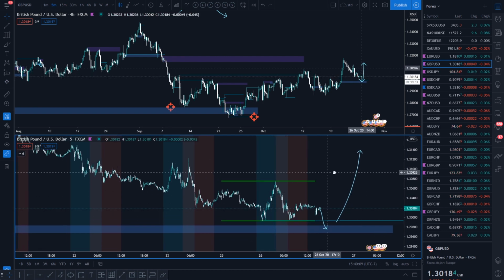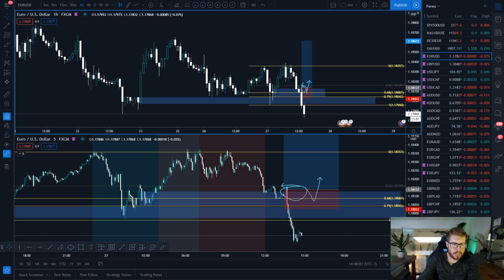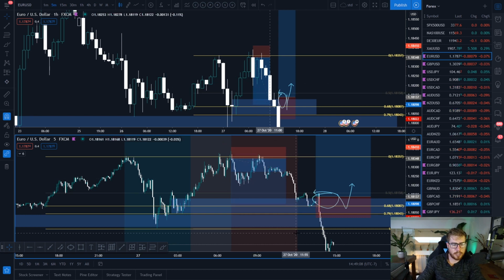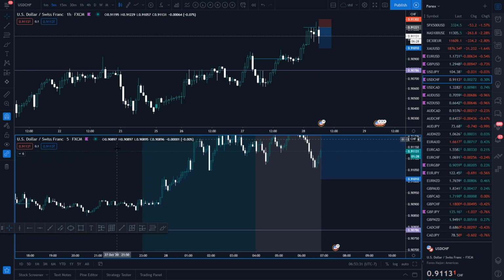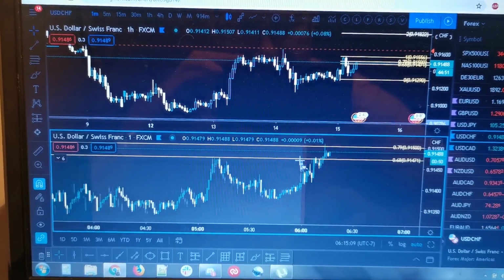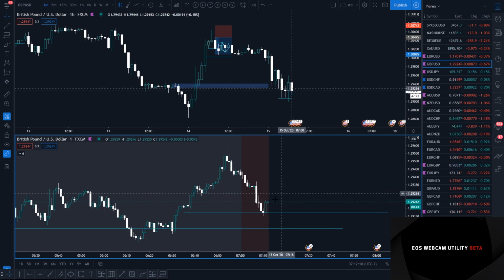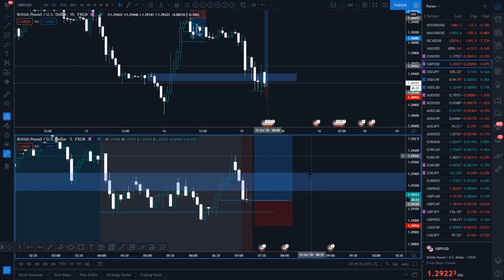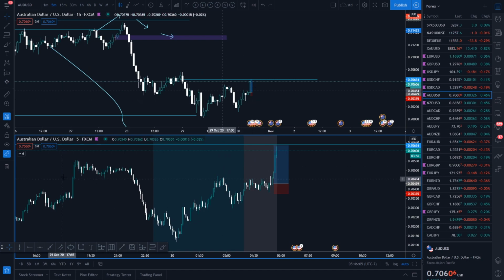$100,000 Forex Account Flip Challenge (Ep.5 All It Takes Is 1 Trade)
This week in the 100k account flip challenge, we took some time off due to being sick but we are back with a couple winners and a couple losers. When you get a big winner, the small losses really dont matter that much do they?

Most woke army

FREE ACCESS USE CODE: 1freevip